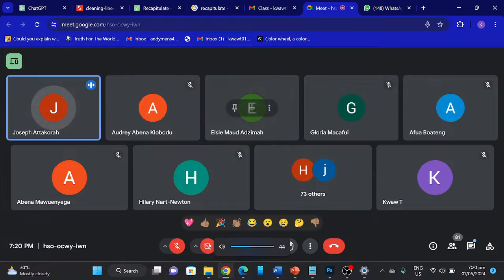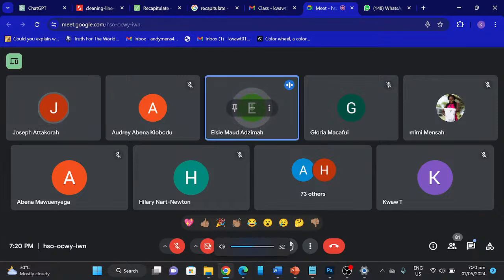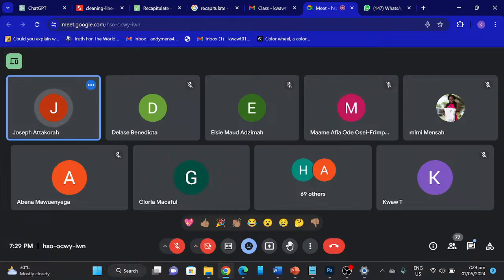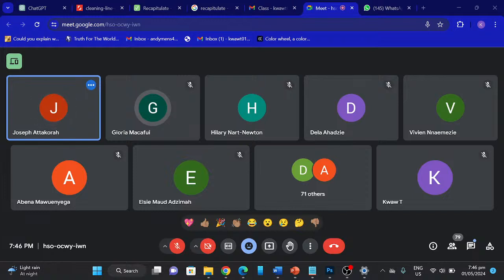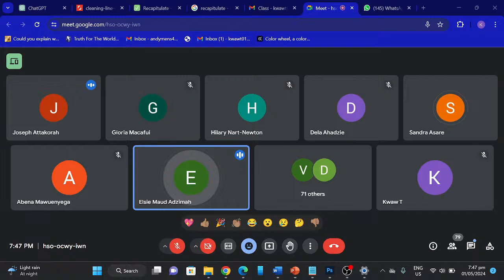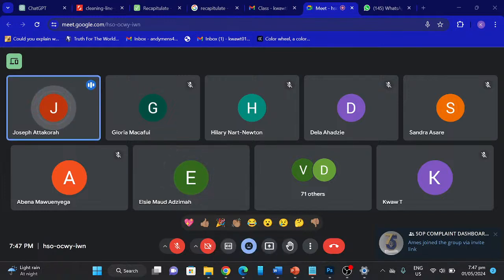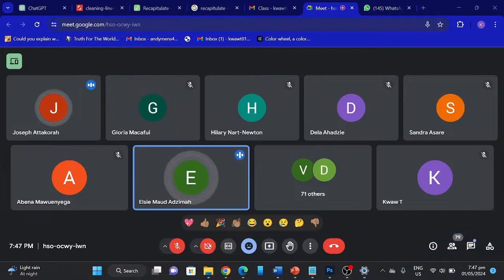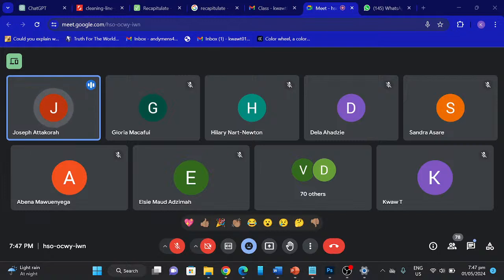Attakorah's classes - Kidney AKI